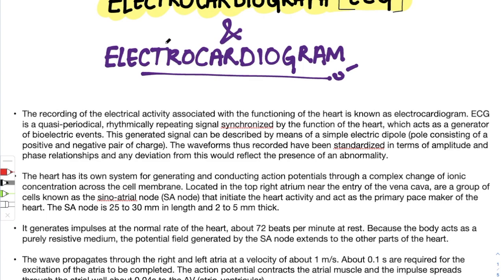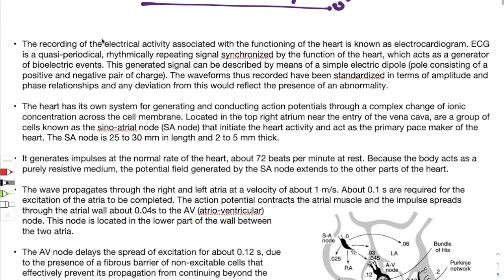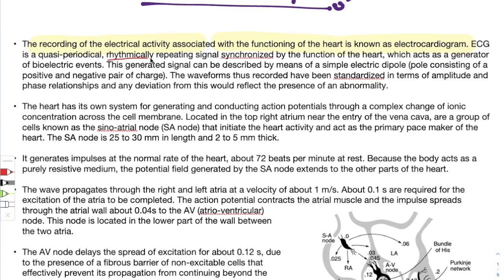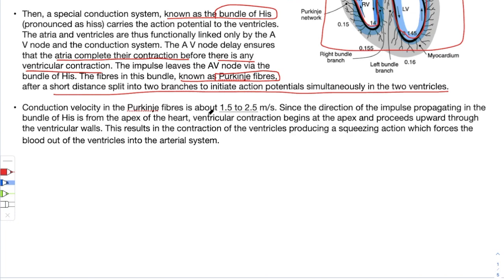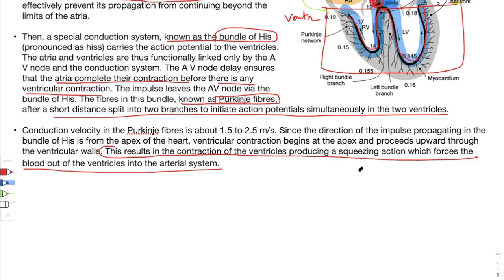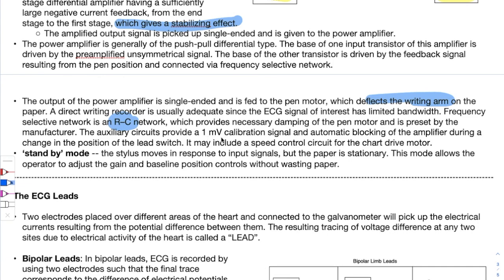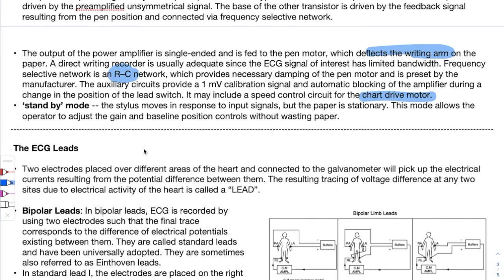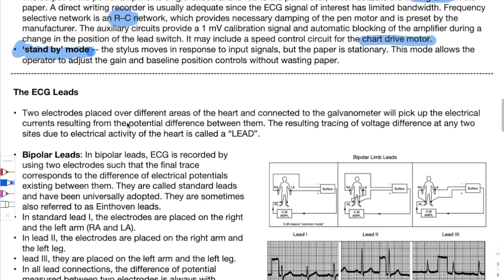ECG | Part -1 | Working and Principle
i covered the signals of heart, ecg wave, working of electrocardiogram